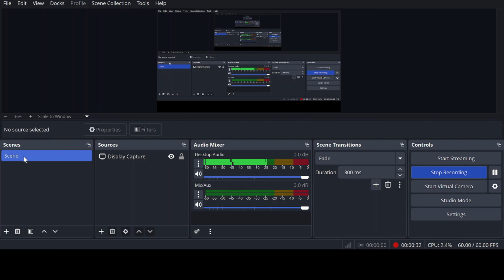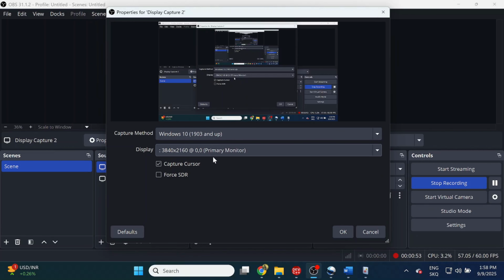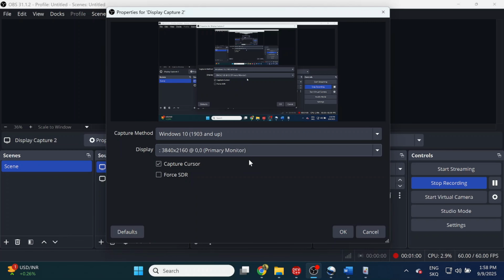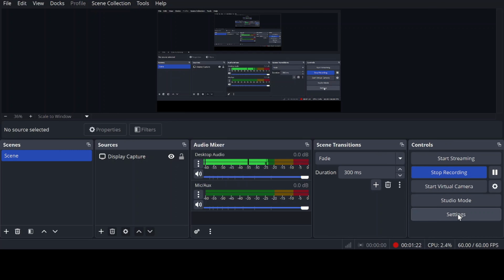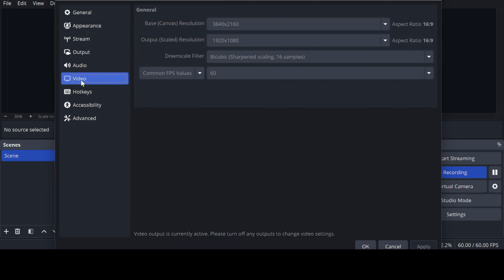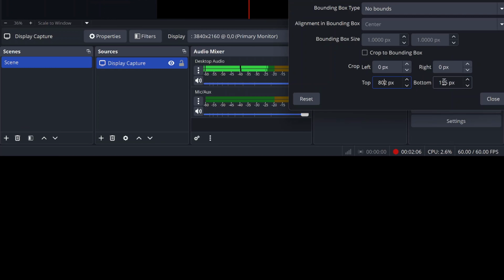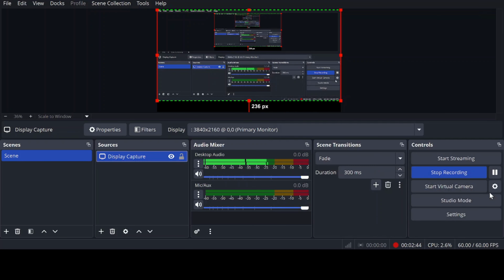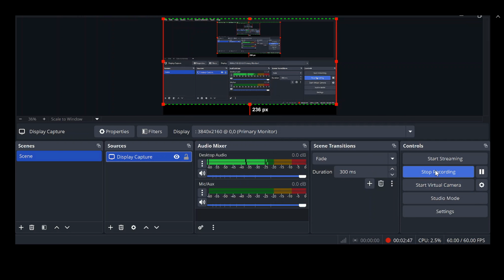How to Use OBS for Screen Recording – Tutorial in 3 Minutes!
0:00 Installation (इंस्टालेशन)
0:33 Setup OBS  (OBS सेटअप करें)

Want to record your screen quickly and easily? 🎥 In this video, I’ll show you how to set up OBS Studio in just a few minutes for screen recording. You’ll learn how to create a scene, add display capture, choose the best capture method, adjust audio, configure settings, crop your screen, and finally start recording. Perfect for beginners who want a fast and clear tutorial on OBS Studio.

(क्या आप अपनी स्क्रीन को जल्दी और आसानी से रिकॉर्ड करना चाहते हैं? 🎥 इस वीडियो में, मैं आपको केवल कुछ मिनटों में ओबीएस स्टूडियो सेटअप करके स्क्रीन रिकॉर्डिंग करना सिखाऊँगा। आप सीखेंगे कि सीन कैसे बनाएं, डिस्प्ले कैप्चर जोड़ें, सबसे अच्छा कैप्चर मेथड चुनें, ऑडियो सेट करें, सेटिंग्स कॉन्फ़िगर करें, स्क्रीन क्रॉप करें और अंत में रिकॉर्डिंग शुरू करें। यह शुरुआती लोगों के लिए एकदम सही ट्यूटोरियल है।

Keywords / कीवर्ड: OBS Studio tutorial, OBS quick setup, screen recording guide, how to use OBS, beginner OBS tutorial – ओबीएस स्टूडियो ट्यूटोरियल, ओबीएस क्विक सेटअप, स्क्रीन रिकॉर्डिंग गाइड, ओबीएस कैसे इस्तेमाल करें, शुरुआती ओबीएस ट्यूटोरियल